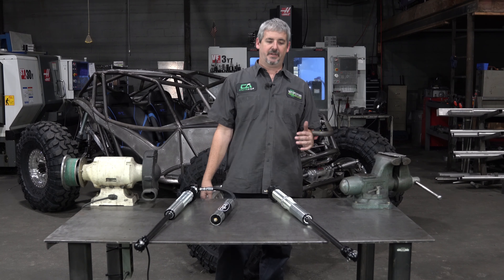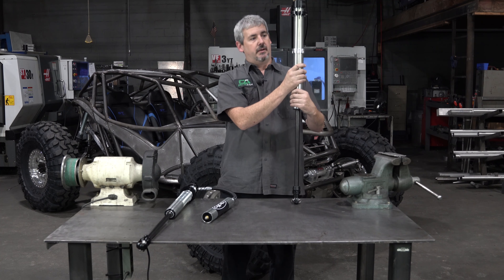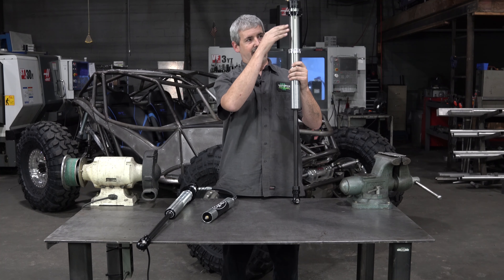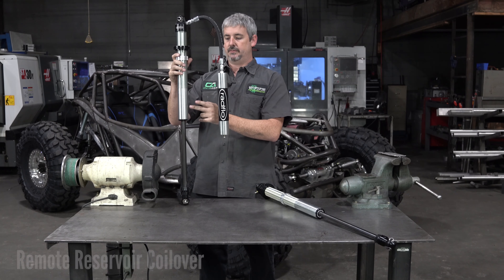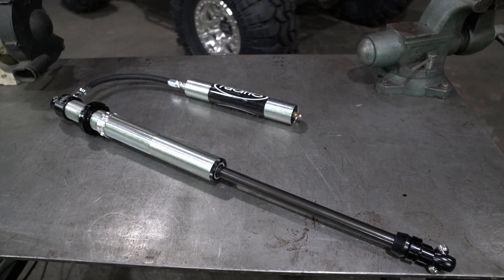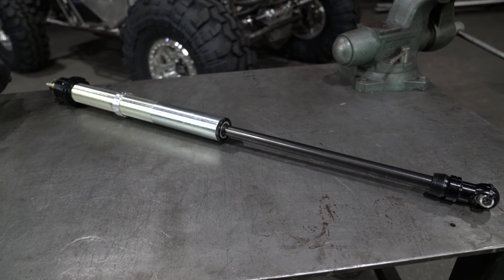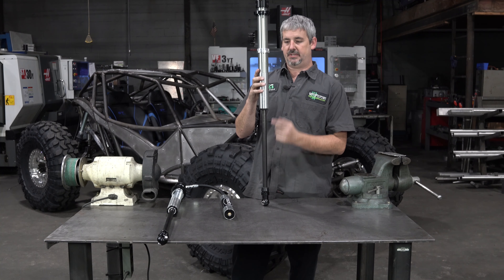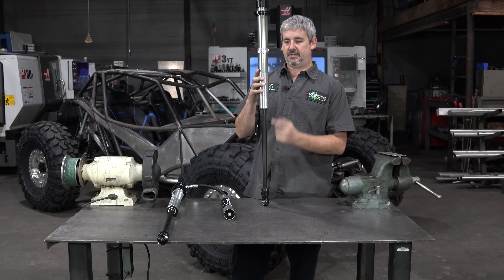Emulsion vs Remote Reservoir Coilover Shocks - The Differences Between the Two & When to Use Each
We are doing a 3 Part Video Series on questions we get about coilover shocks. We hope these videos will help you out in knowing which shocks are best for you.

Video 1 - Emulsion vs Remote Reservoir Shocks
Video 2 - 2.0 Shock vs 2.5 Shock
Video 3 - Bypass Shocks

Video 1 Breakdown
Emulsion Shocks Overview - 0:51
Remote Reservoir Shocks Overview - 1:33
When to Run an Emulsion vs a Remote Reservoir Coilover - 2:27
Maintenance Differences - 4:38